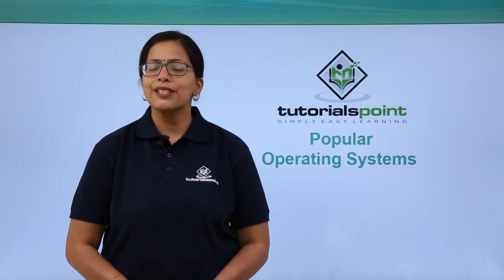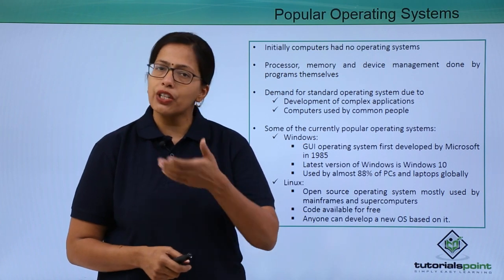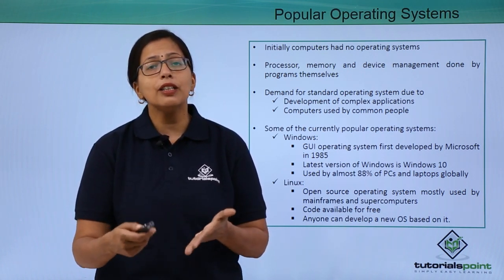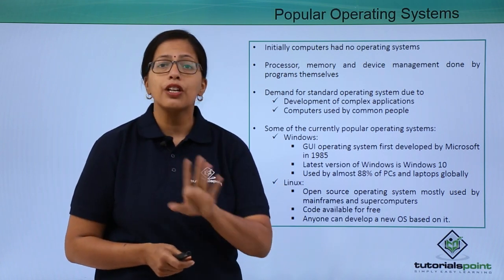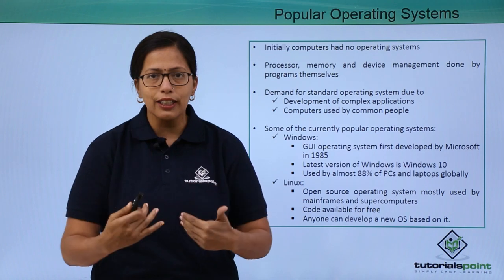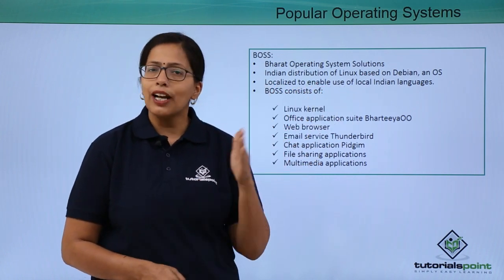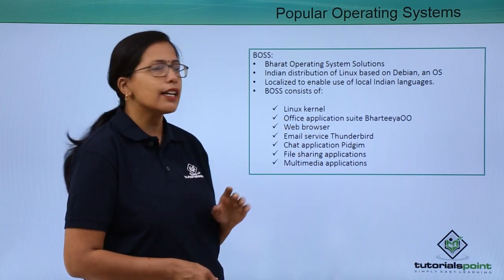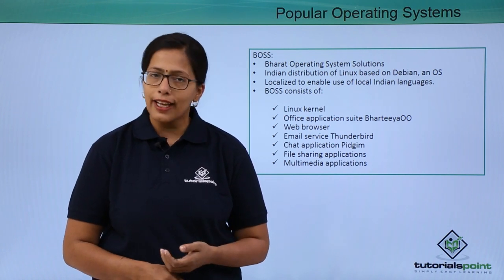Popular Operating Systems